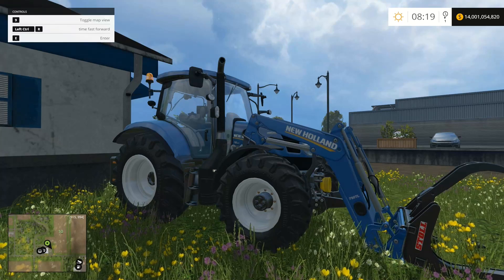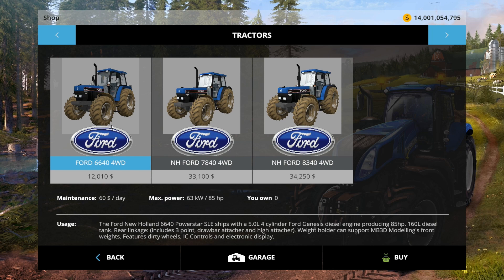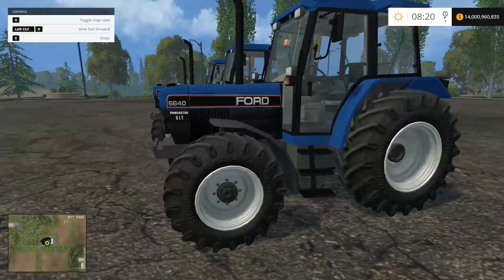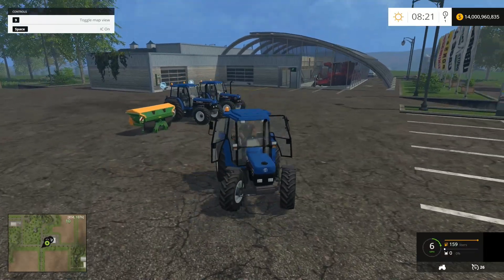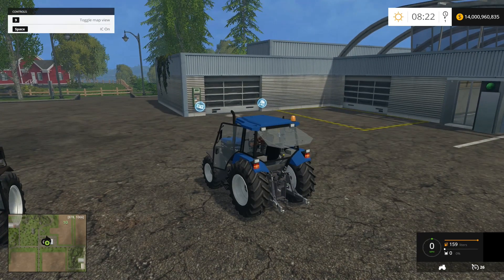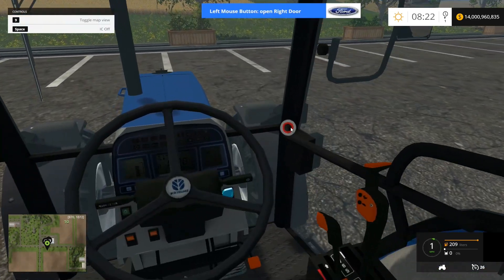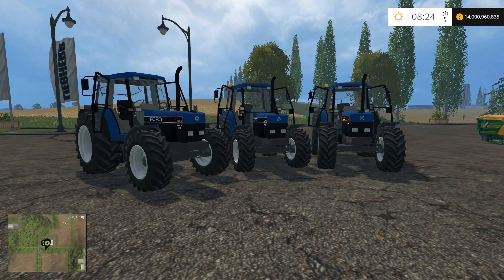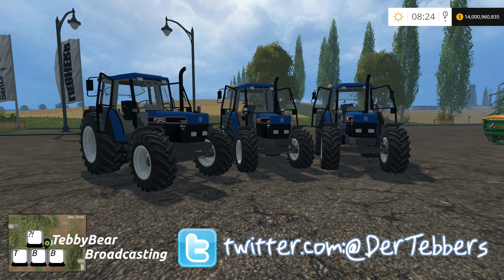Farming Simulator 15 Mod Spotlight - Ford 40 Series